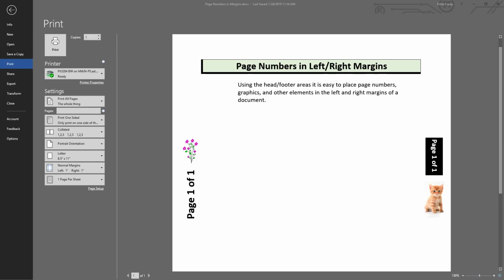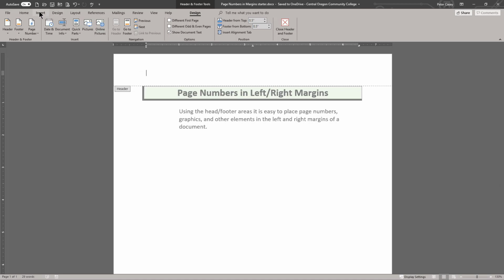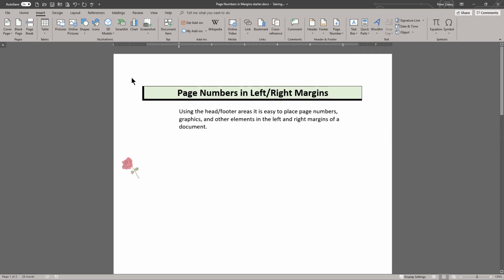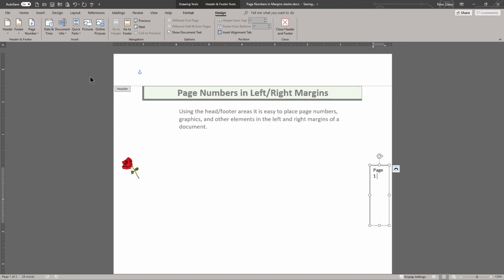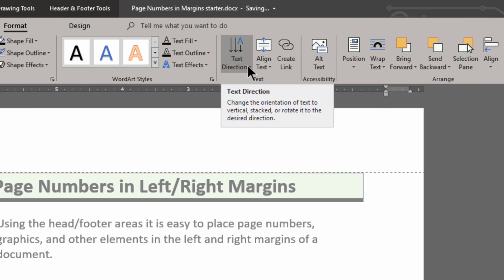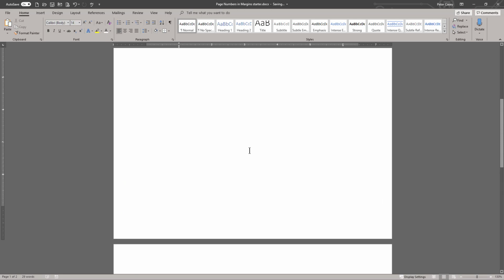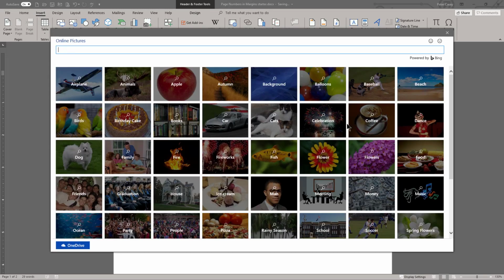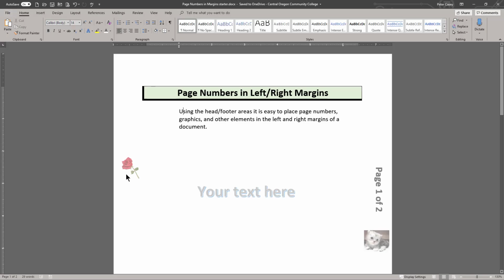Microsoft Word Page Numbers in Left & Right Margins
Place page numbers in Microsoft Word left and right margins. Graphics and other elements also.